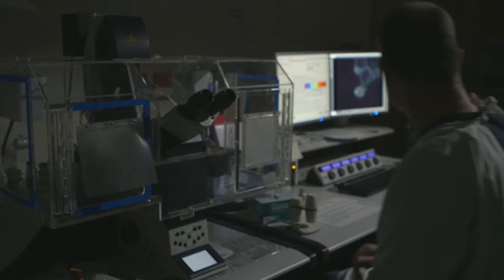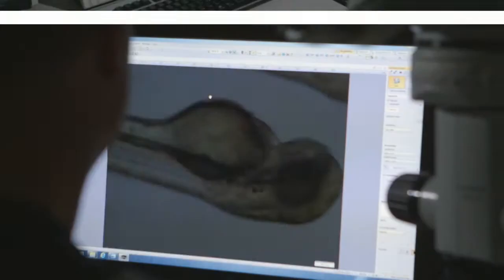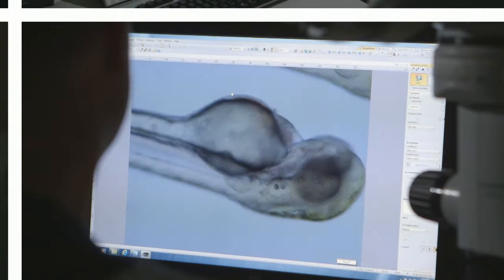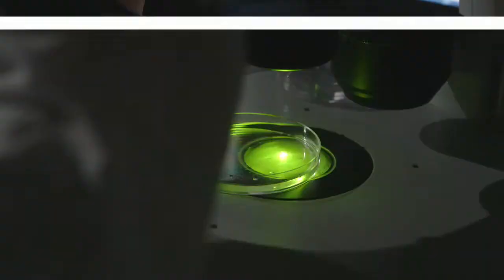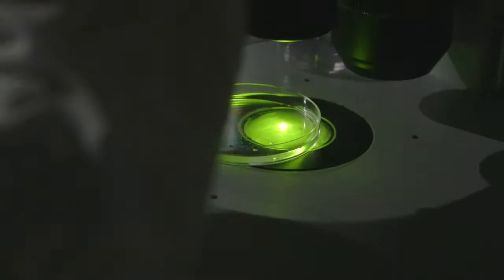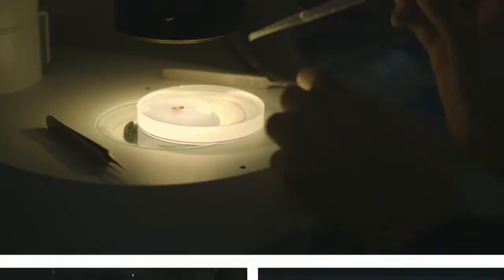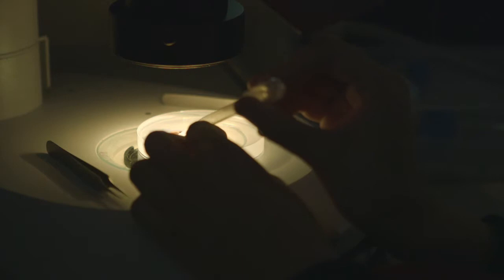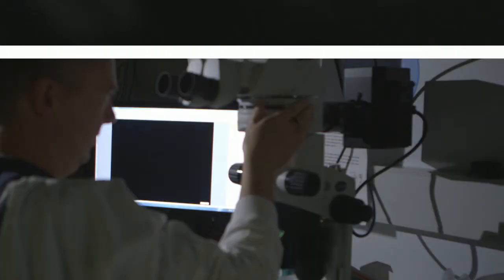Monash Micro Imaging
Monash Micro Imaging is a national leading facility. Supporting technologies include advanced light microscopy, fluorescence and confocal microscopy, multiphoton microscopy, and fluorescence applications such as FRAP, TIRF, cell tracking, and kinetics.